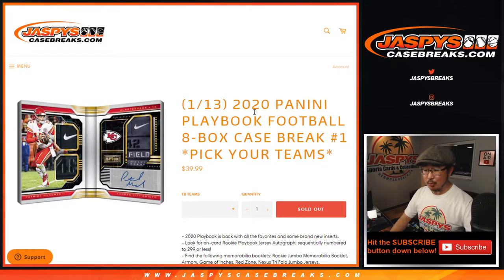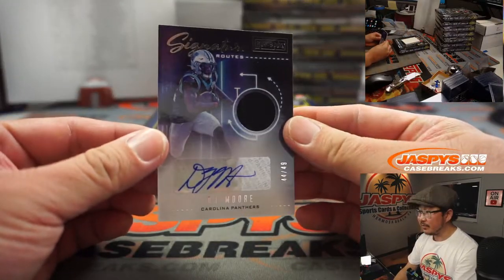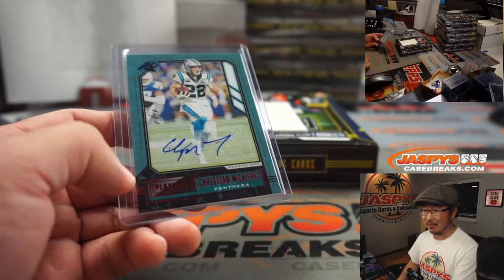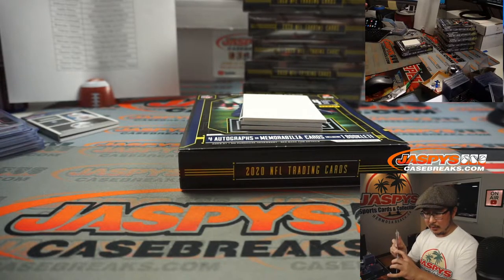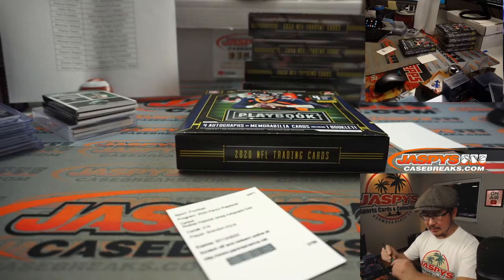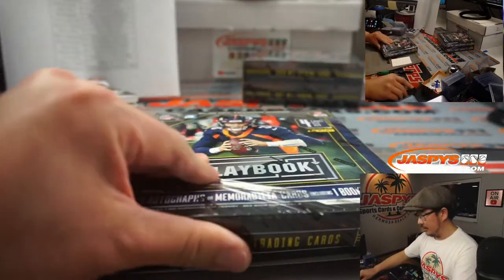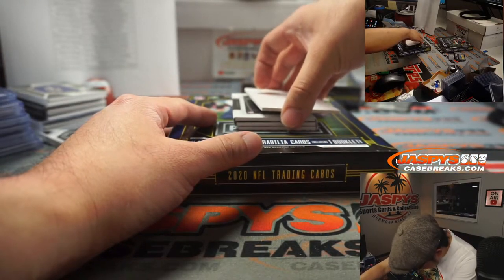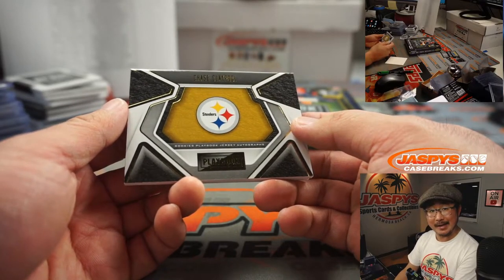W, 01.13.21 // 8Box (inner) PYT #1 // 2020 Panini Playbook Football (NFL)